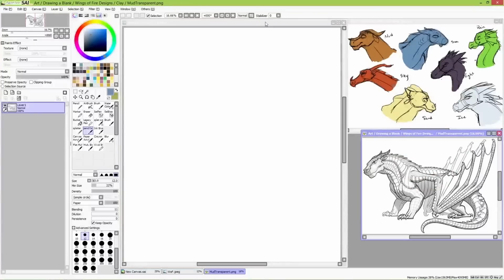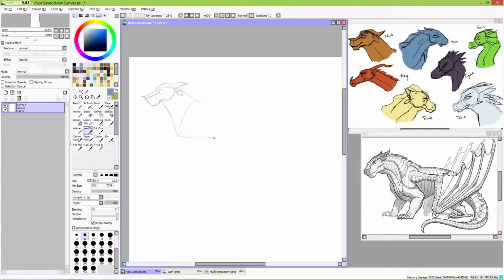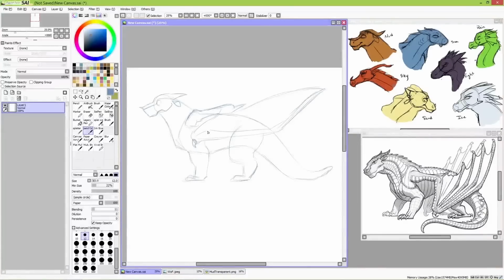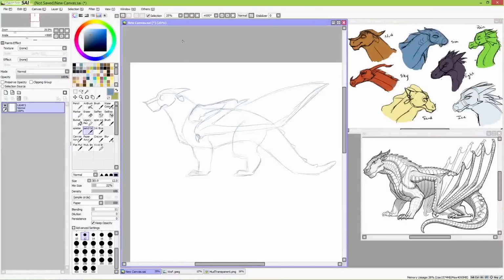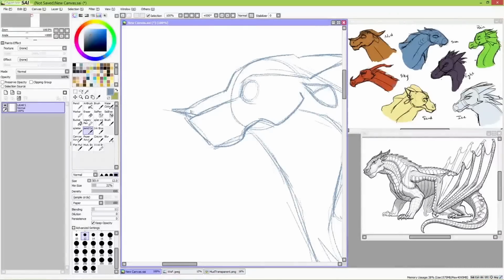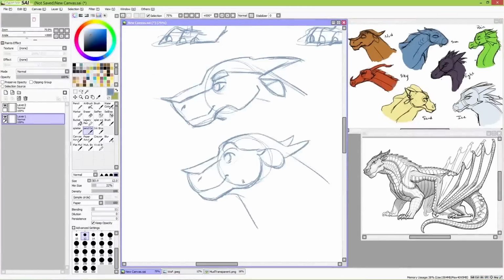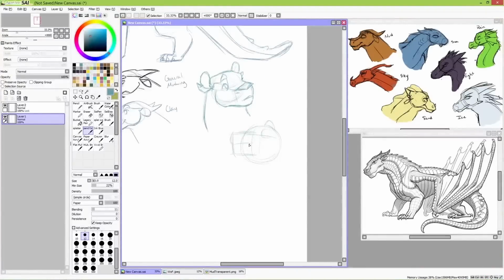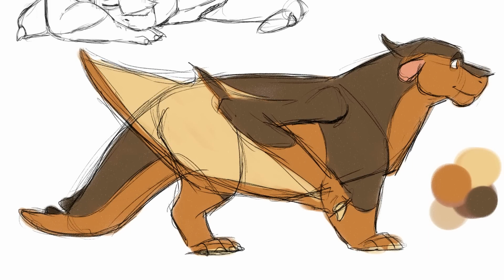'Drawing a ____!' Ep 11: Clay (Wings of Fire)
Let's apply some animation character design principles to the Wings of Fire crew!

If you are part of my Patreon supporters you can vote on what I draw, be a part of my monthly streams where I draw YOUR requests, and get early access to my videos!

Support us!